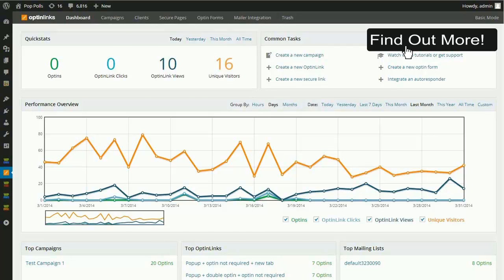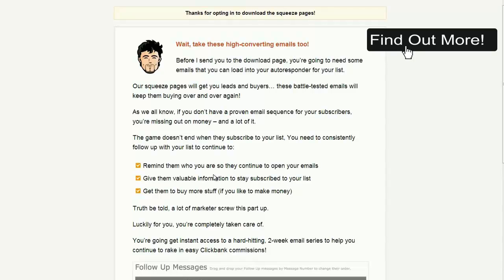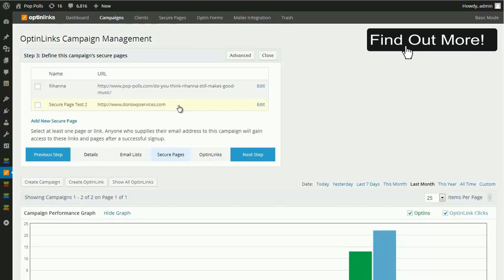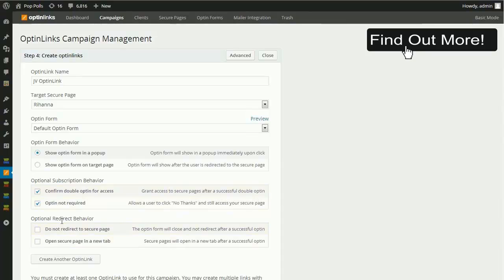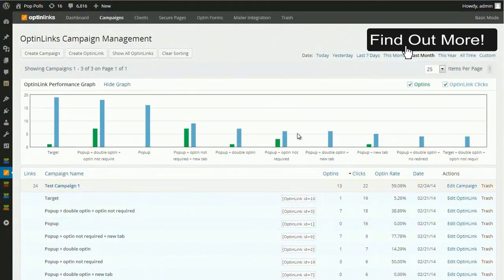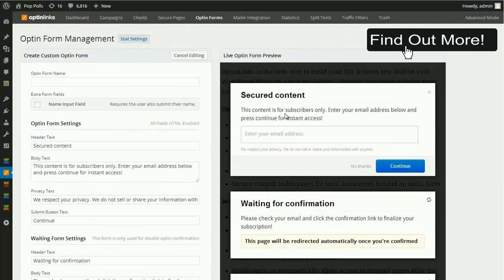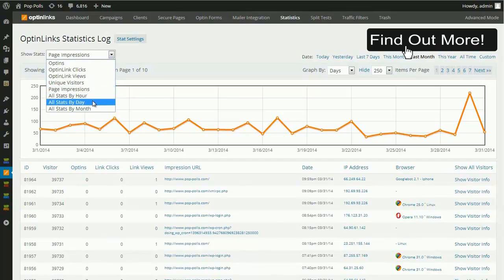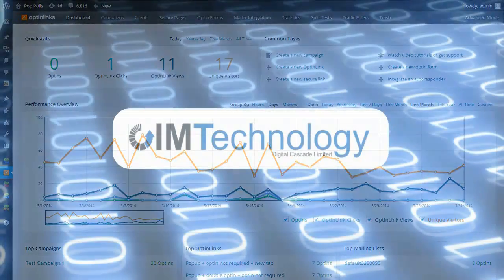Optinlinks Demonstration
Advanced Opt technology - Two-step "button-style" optins are the way to go now. All the Big Dogs like Frank Kern and his pals know that. That's what they've been quietly using to build massive (and responsive) lists.

Squeeze pages are going the way of the dodo. You know that. The suckers just aren't working anymore. The two-step tango has been proven to almost QUADRUPLE opt-in conversions.

Those other guys have been building their own two-step funnel with some other complicated thing or they've been paying a monthly fee to someone like Lead Pages to do it.

A WordPress Plugin called OPTINLINKS. And the good 'ole 2 step isn't the only dance this baby can do -- it's crammed with dozens of other features this world never thought was possible

OptinLinks integrates with your Aweber, GetResponse, Mailchimp, ConstantContact, Infusionsoft and iContact accounts in just 2 clicks!" OptinLinks comes pre-packed with a few high-converting templates that you can choose from.

These Optin forms have been battle-tested for high conversions -- but they're also completely customizable to fit whatever style you're using it on.

We all know that the art of high conversions is knowing exactly what's working and what isn't... no other plugin shows that more clearly than OptinLinks.